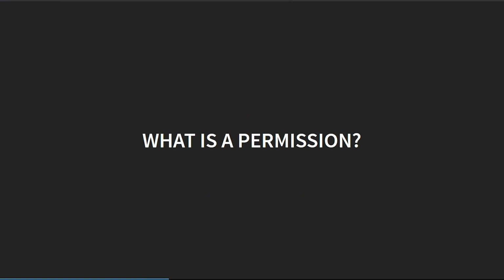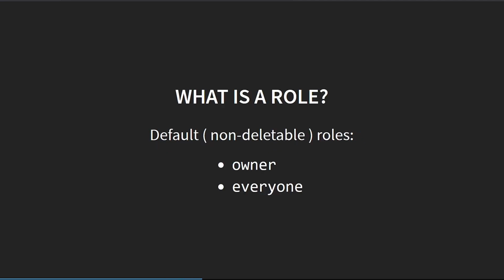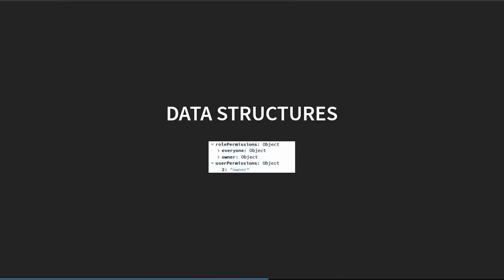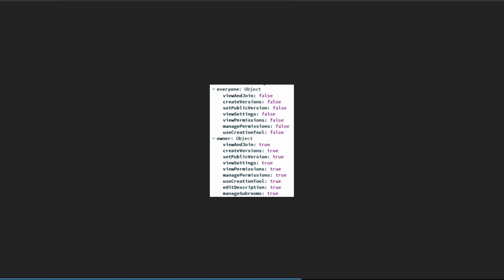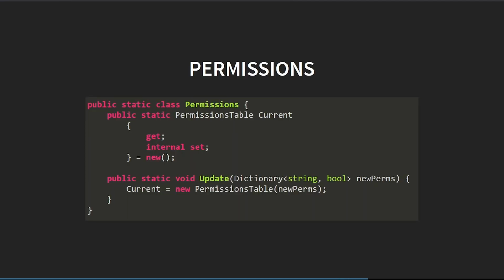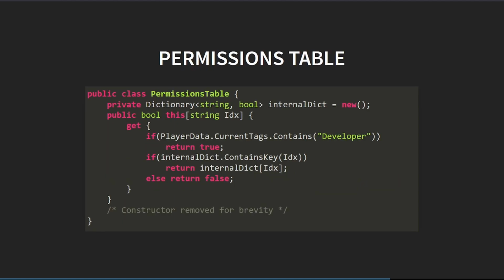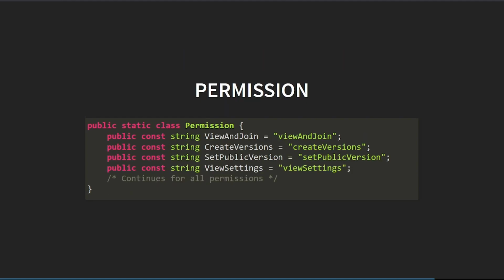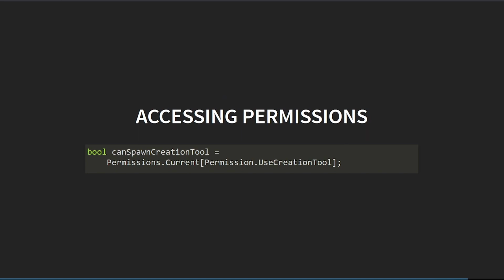Room Permissions - Compensation Behind the Scenes Episode 3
In this episode of Compensation Behind the Scenes, we go for a deep dive into the inner workings of room permissions, including the data structures that make them tick on YOUR computer!